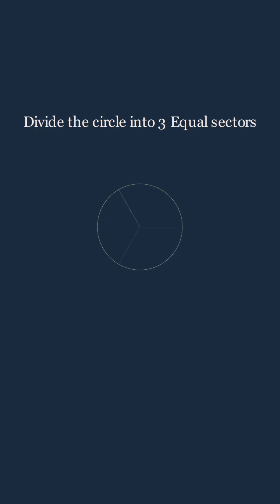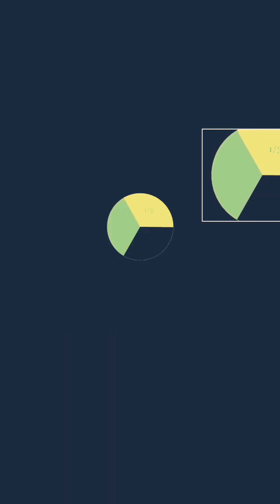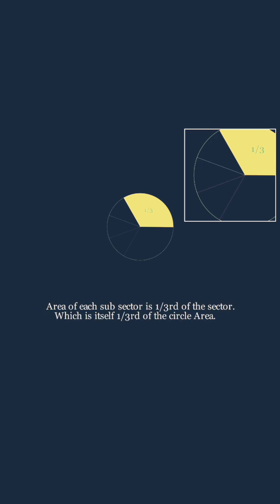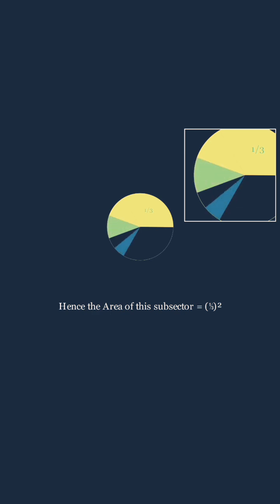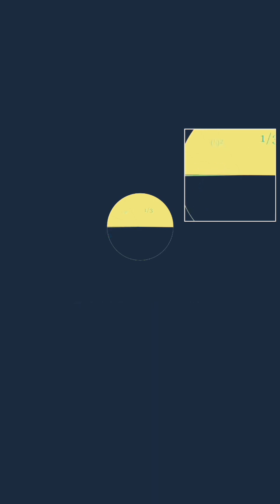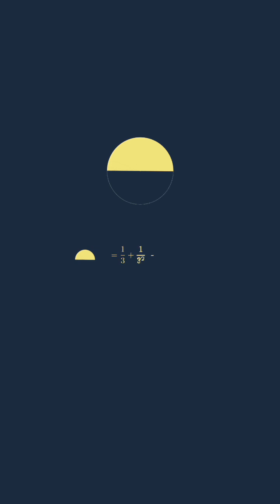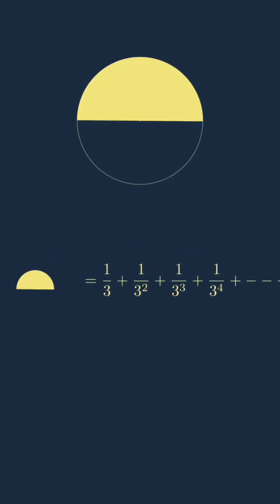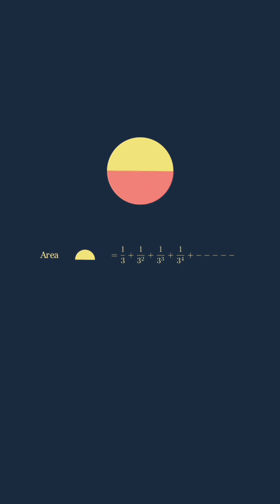Math Infinite Series Visualized: 1/3 + 1/3² + … = ? 3Blue1Brown Using Manim GL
In this Manim GL animation, we slice a unit circle into sectors of area 1/3, 1/3², 1/3³, … and show how their sum converges to 1/2. Using color-coded sectors and dynamic scaling,
Wikipedia

This video stands on the shoulders of 3Blue1Brown, Grant Sanderson’s channel with 7.14 M subscribers, which first introduced Manim and the ethos of “inventing math” through visuals
Wikipedia
. In 2015, Sanderson built Manim to render math animations in Python—sparking a new era of educational content
Wikipedia
. Special thanks to Grant for showing us that “emotion, wonder, and imagination” can breathe life into even the most classic series proofs.

Enjoyed this proof? Let me know which series you’d like to visualize next!
P.S.